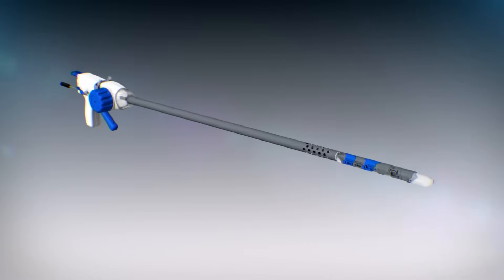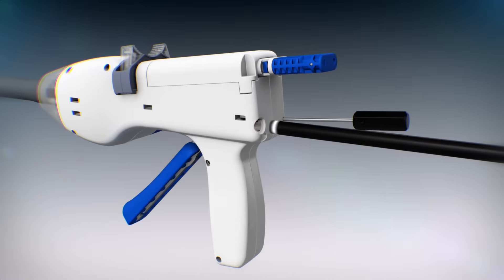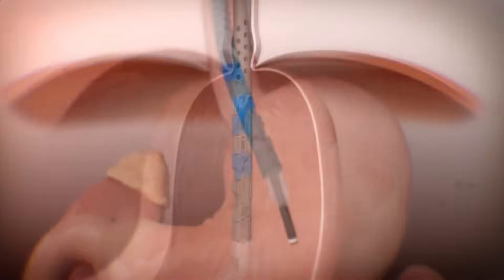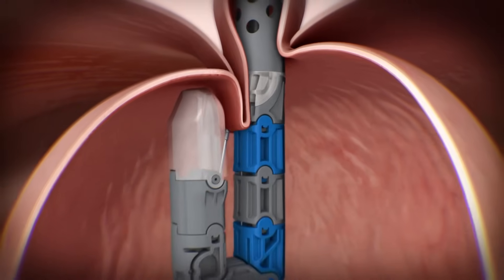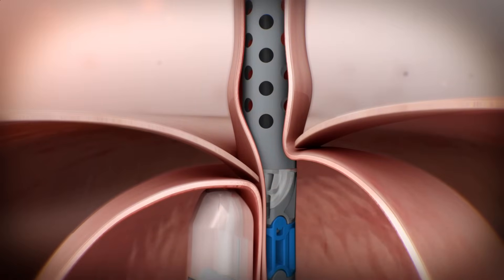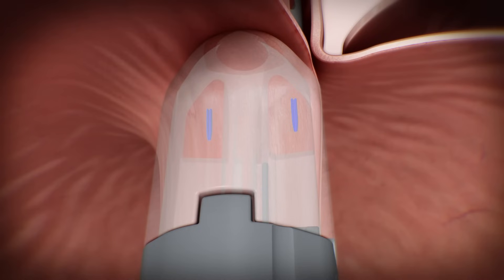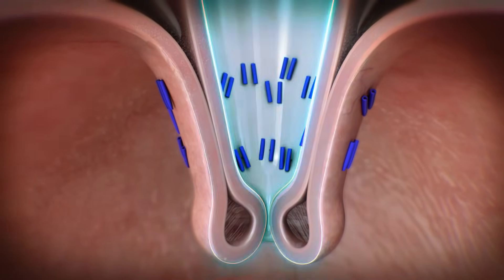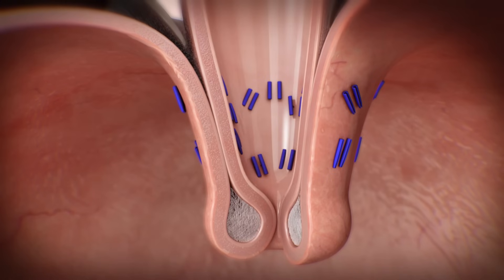Transoral Incisionless Fundoplication (TIF) Procedure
Digestive Health, a clinical partnership between UT Health Austin and Ascension Seton, is the only clinical practice in Central Texas currently offering transoral incisionless fundoplication (TIF), an advanced endoscopy procedure that provides relief from symptoms of GERD. The TIF procedure is minimally invasive and does not involve incisions or metal implants.